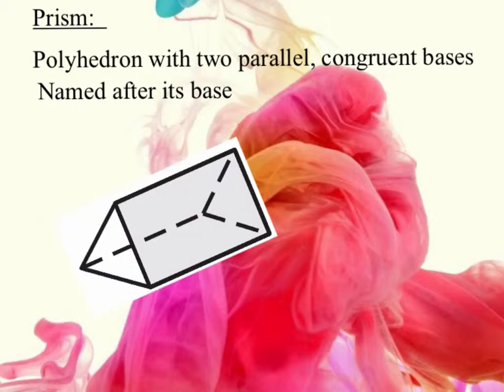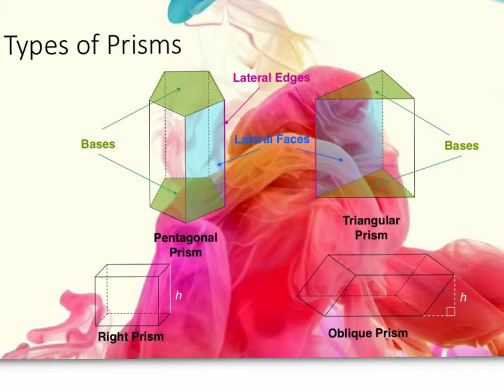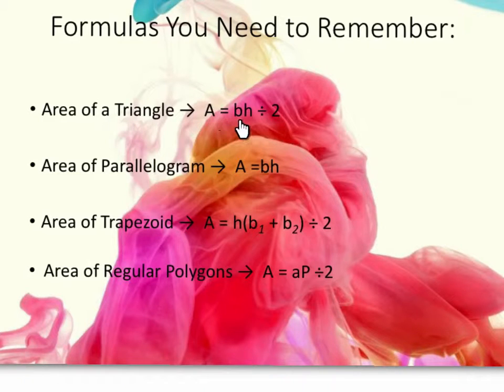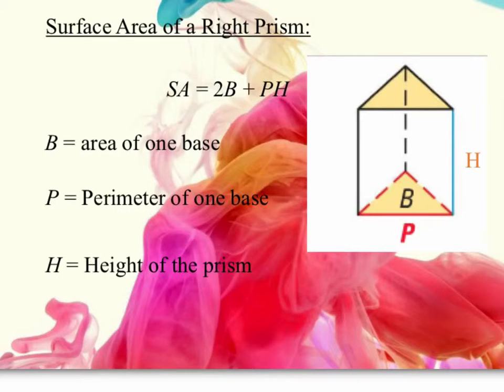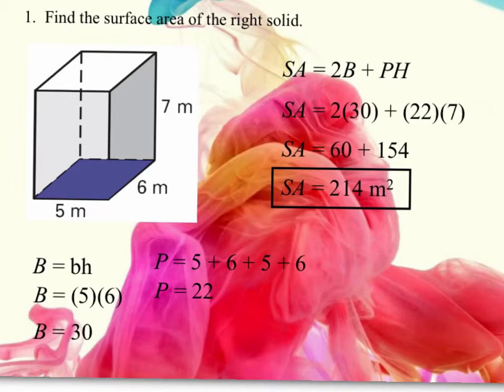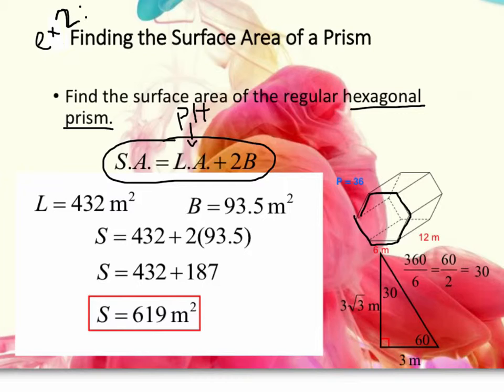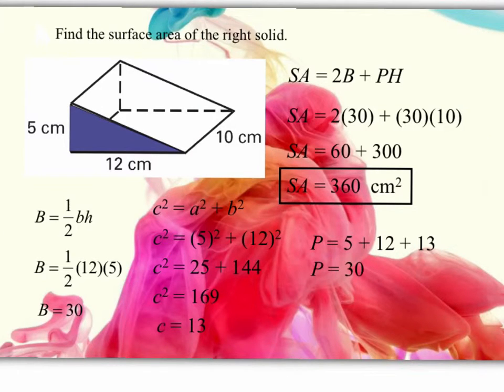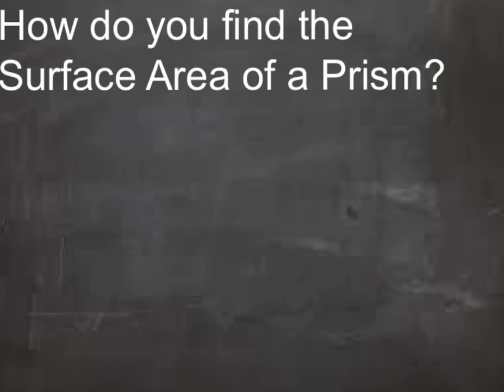How do you find the Surface Area of a Prism?